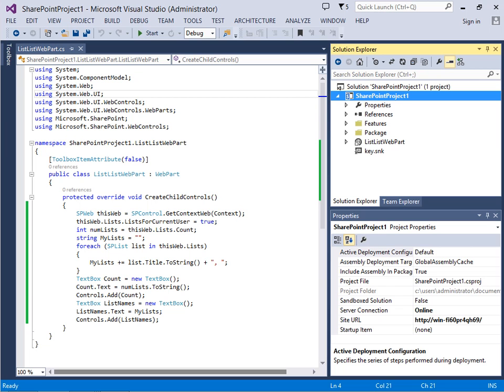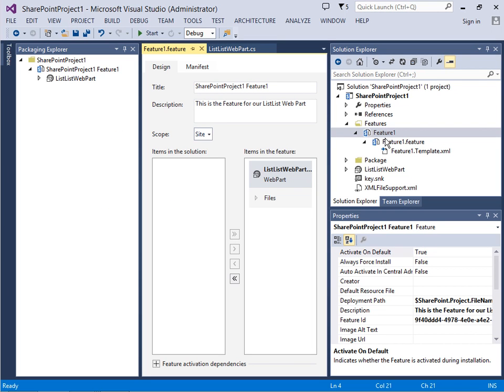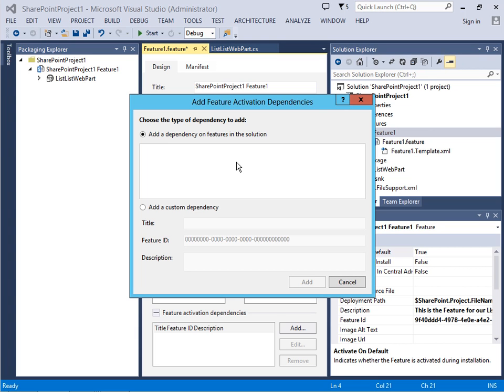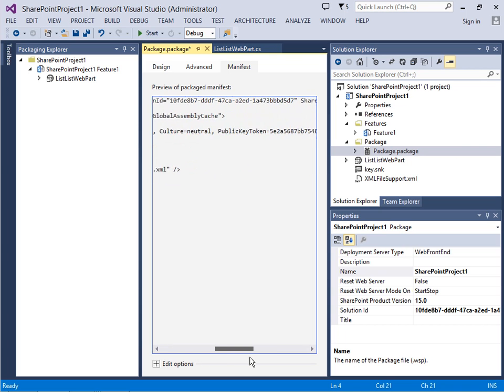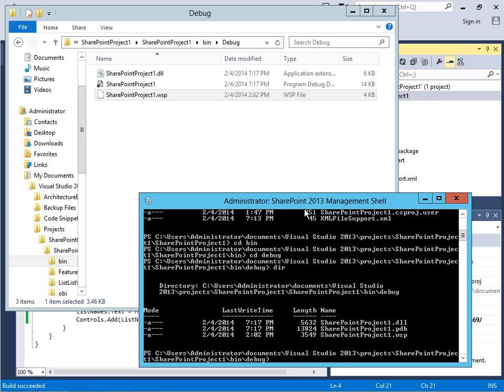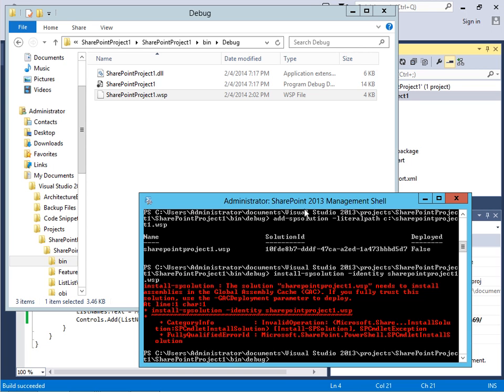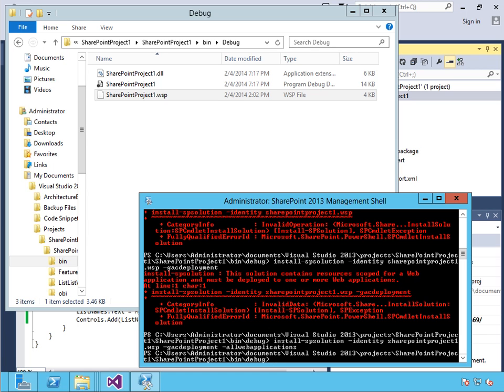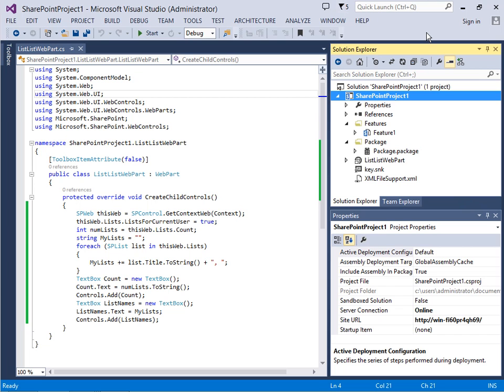Onsite Development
Onsite Development (18:40)
• Introduction (00:26)
• Deploying an App On-Premises (00:16)
• Infrastructure Planning (02:41)
• Setting Up Your App Catalog (01:15)
• Authorizing Accounts (01:07)
• Pushing Packages (01:22)
• Demo: Sharepoint Feature (05:26)
• Demo: Onsite Deployment (05:44)
• Summary (00:19)